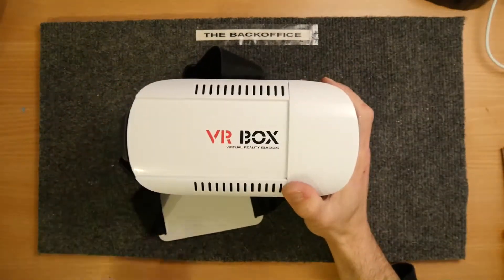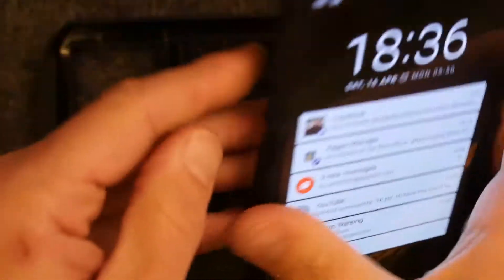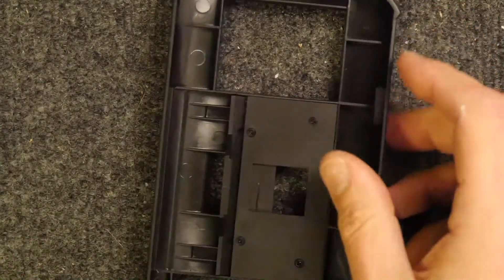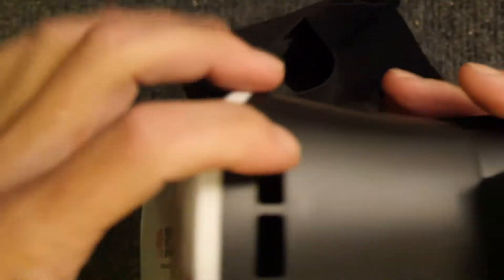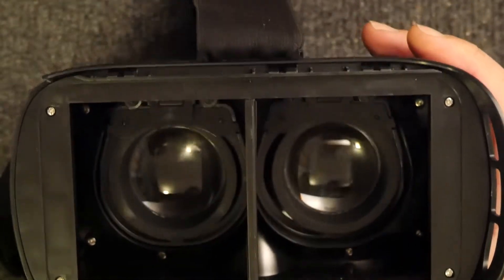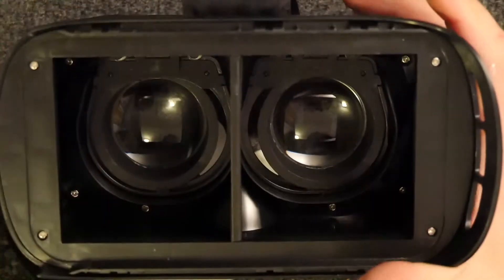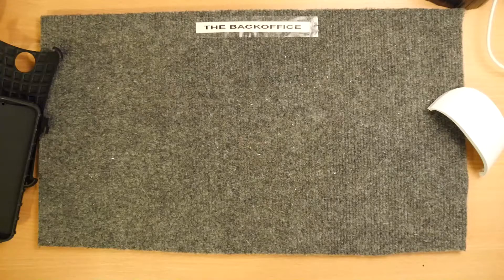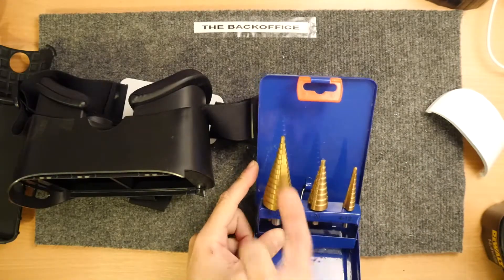VR Box & Touch Mod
Teardown Lab - VR Box & Touch Mod
I hack the Google Cardboard compatible VR Box to make it even better!
This hack makes the VR Box so much easier to use as you can simply tap the screen, just like a regular Google cardboard!

I found some good deals on Amazon, I have put together a selection: